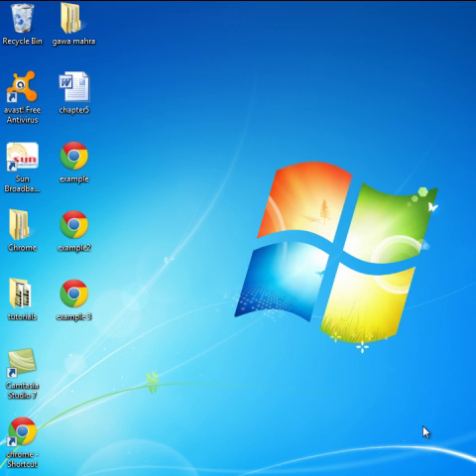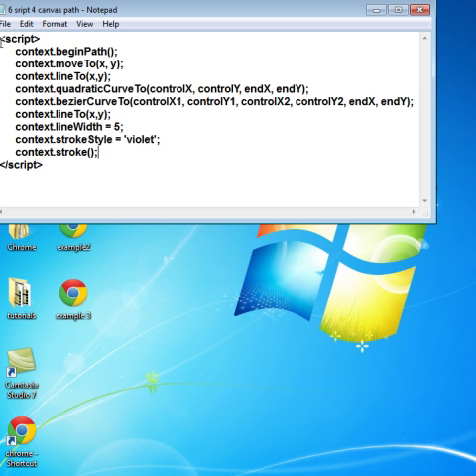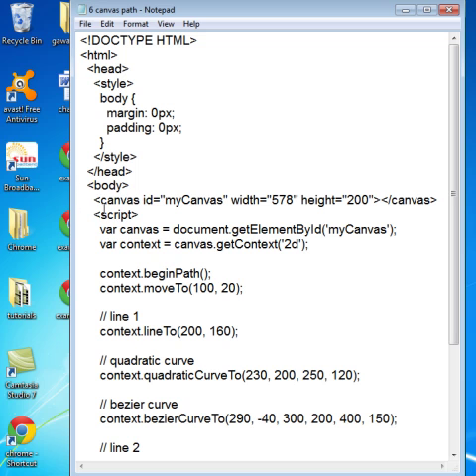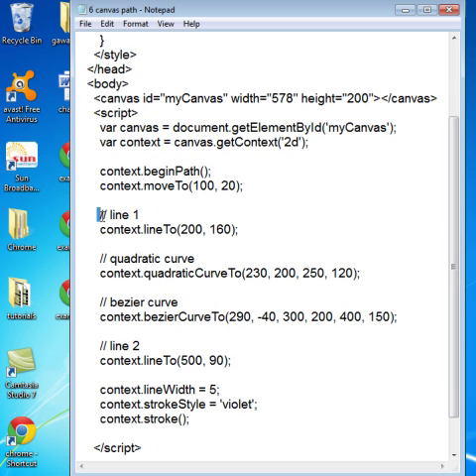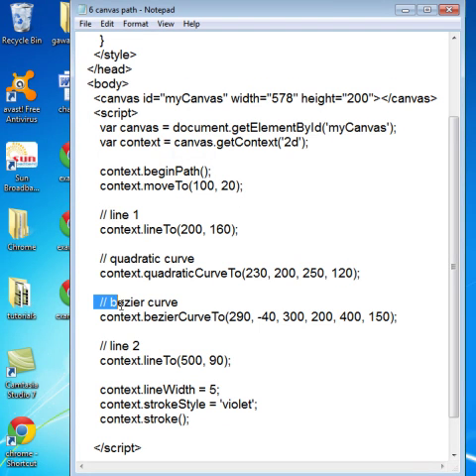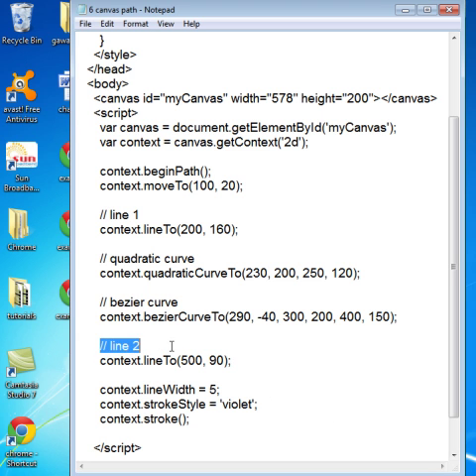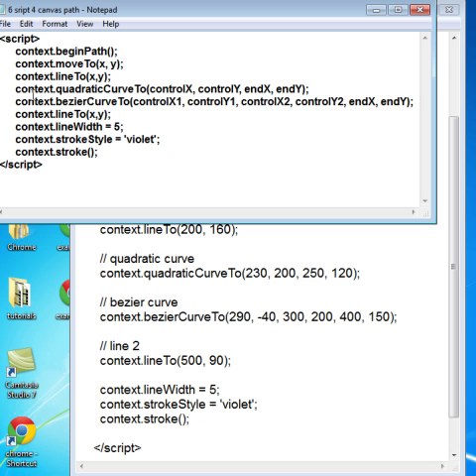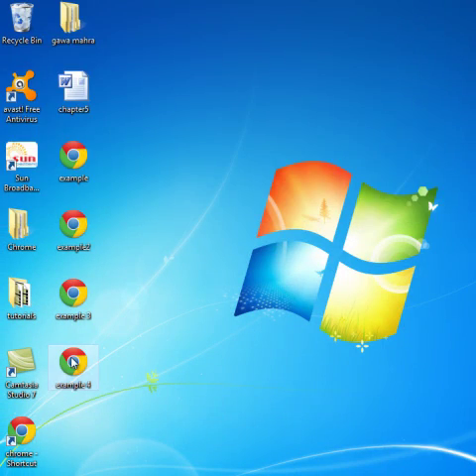HTML5 Canvas Path